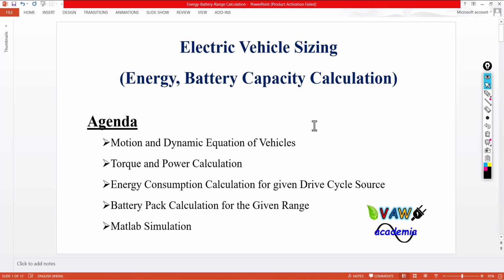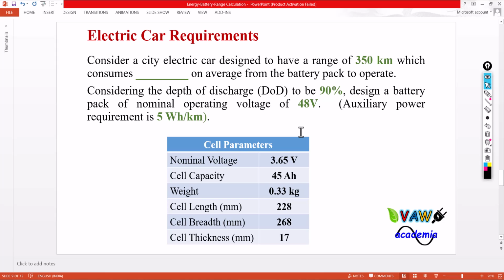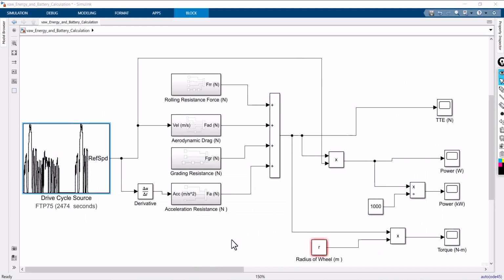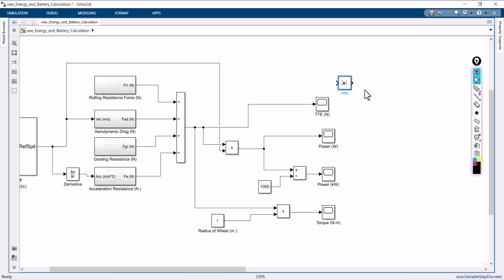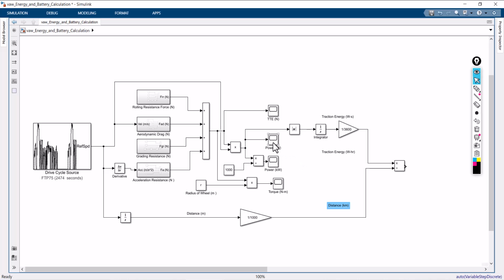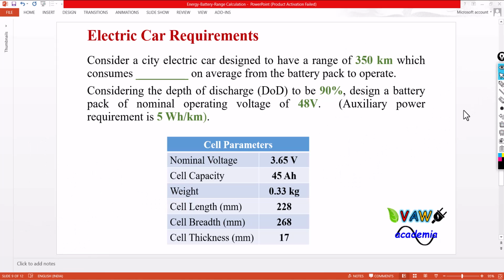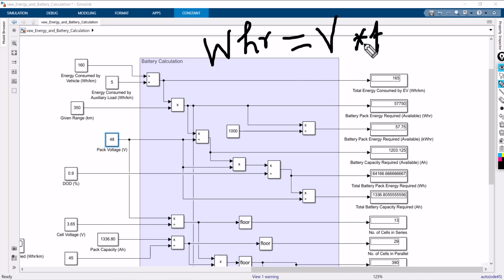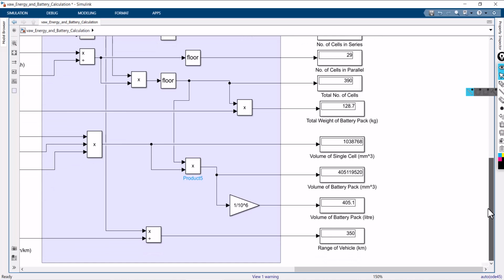How to Calculate Energy Consumption and Battery Capacity of Electric Vehicle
Electric Vehicle Sizing (Energy Consumption and Battery Capacity Calculation)
Link for Reference Videos